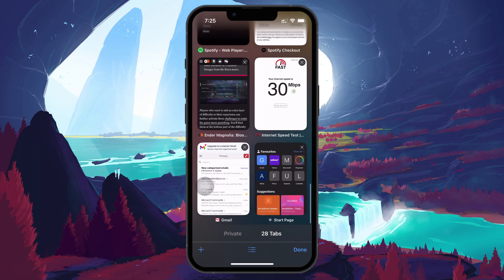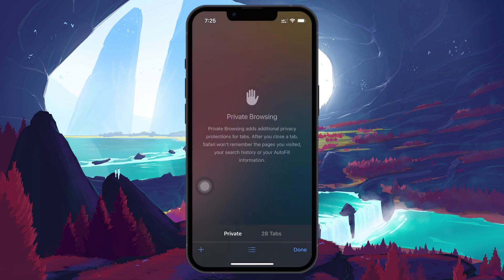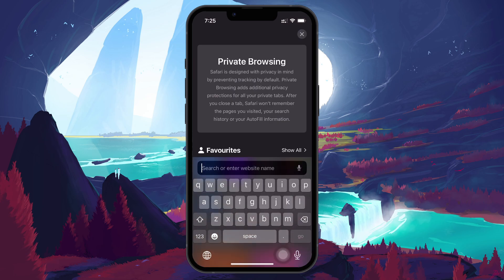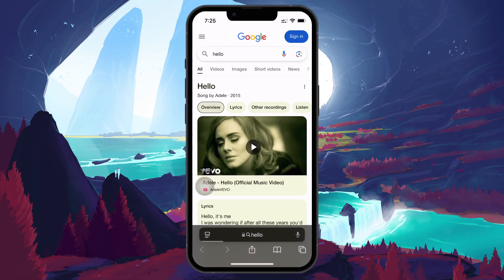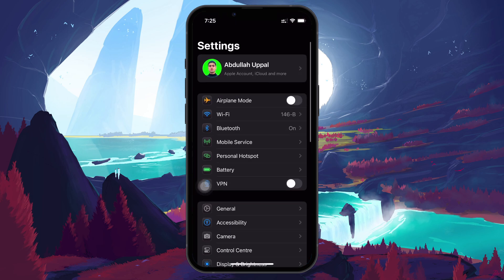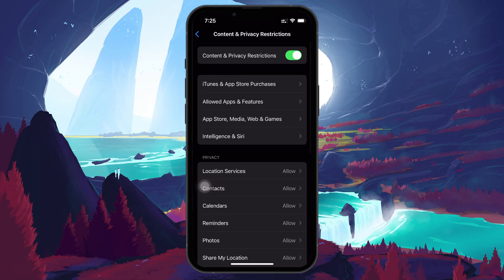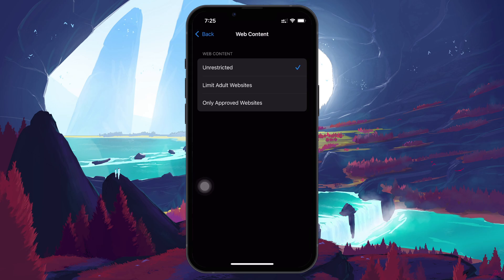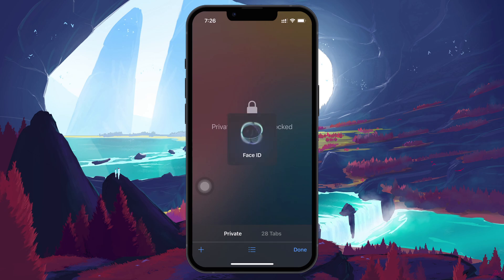How To Enable Private Browsing on Safari iPhone - Incognito Mode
A short tutorial on how to enable Private Browsing on Safari for iPhone.